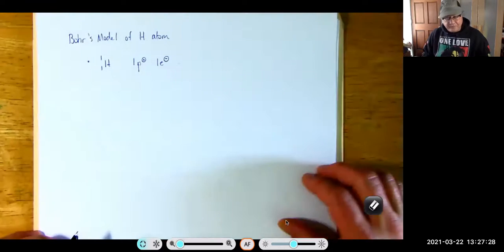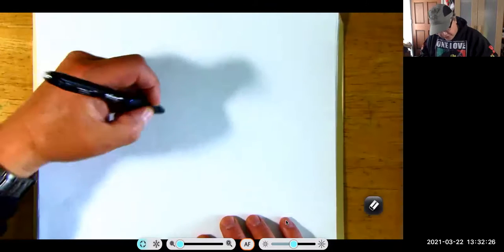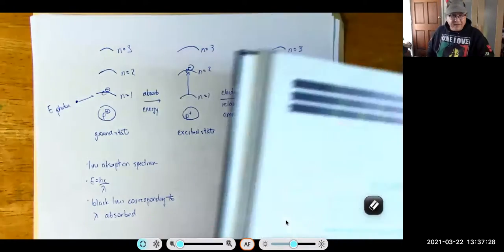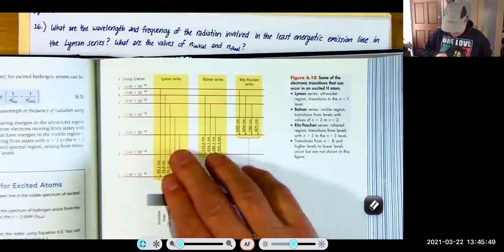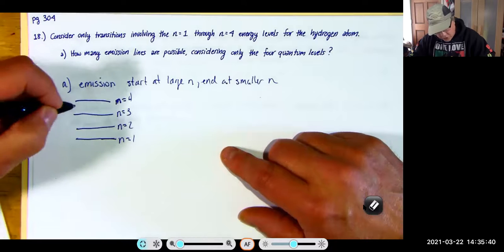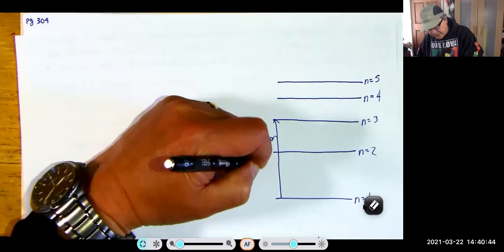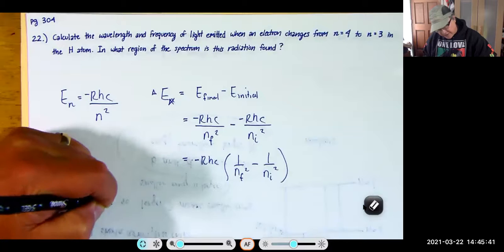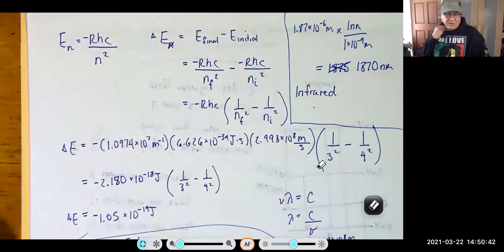Chem 1A Afternoon 03 22 21 Prob 16, 18, 20, 22